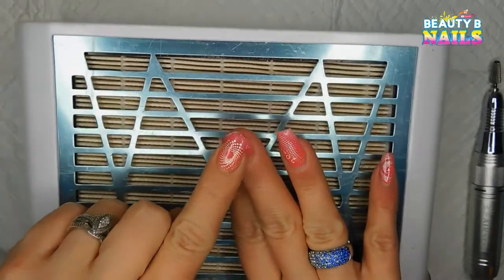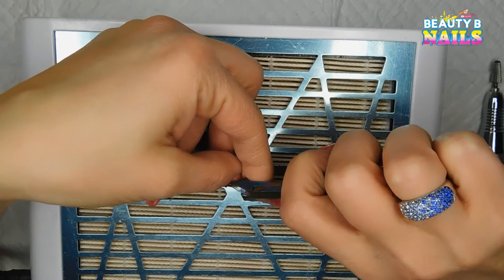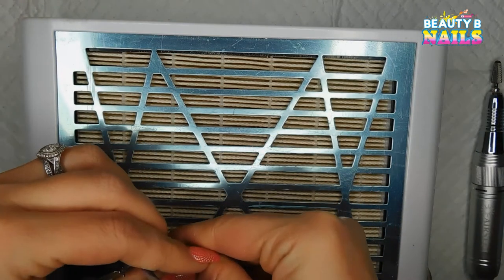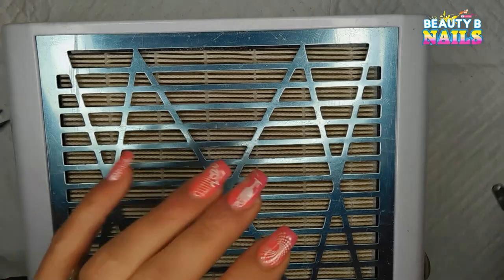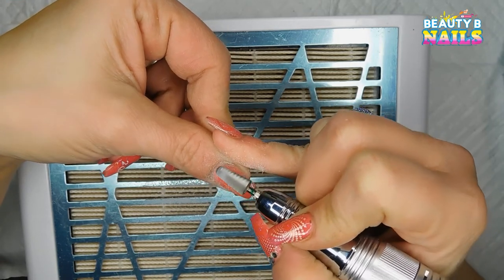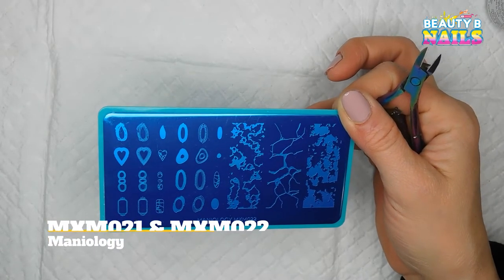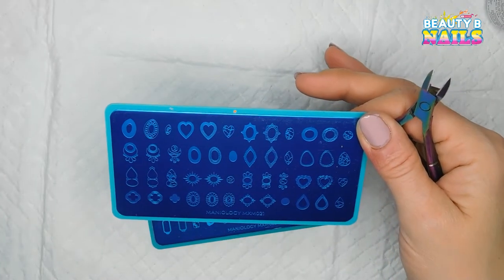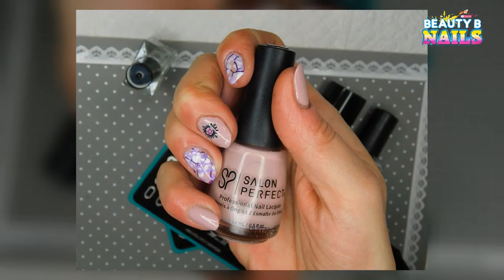Dip Powder Removal & Mainology Stamping Plates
10% Code for Maniology
 BEAUTYBNAILS10